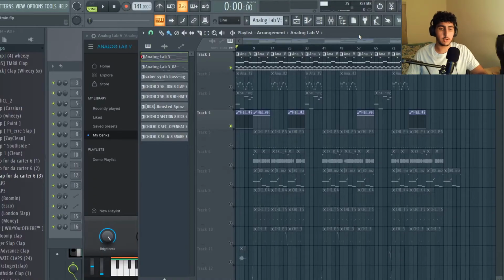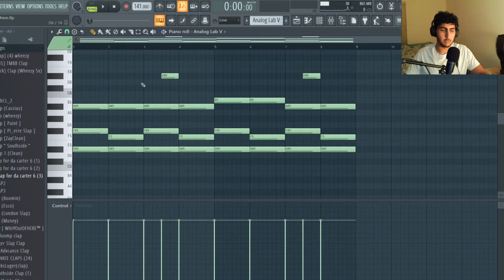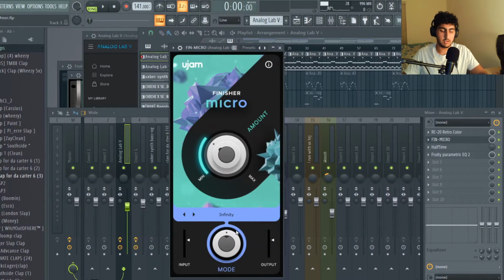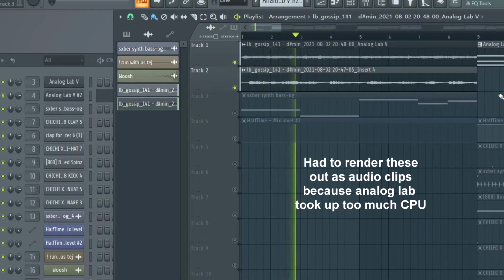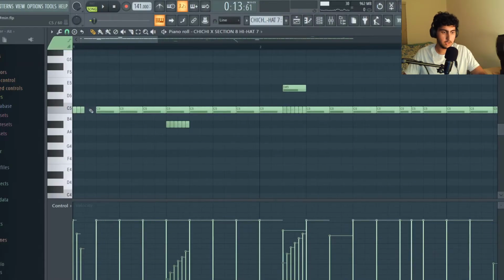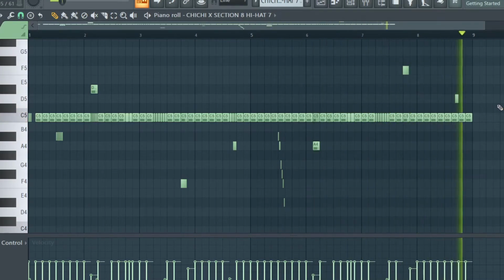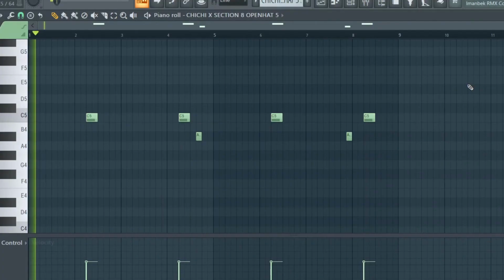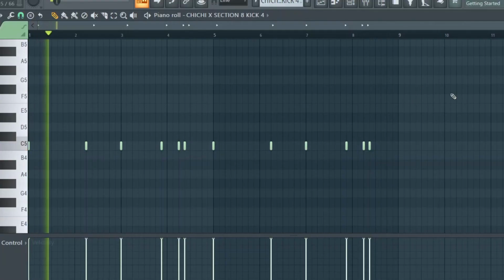How to Make AMBIENT Beats for LIL BABY & GUNNA | Quay Global FL Studio 20